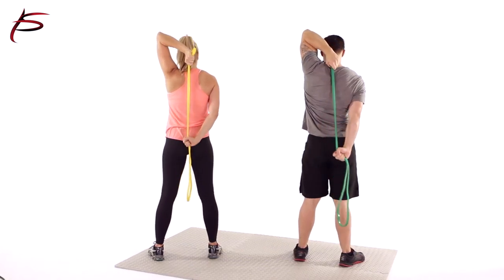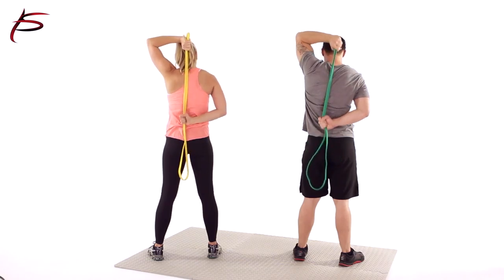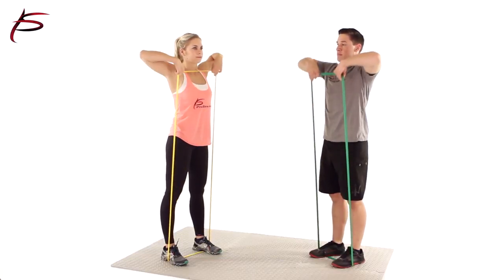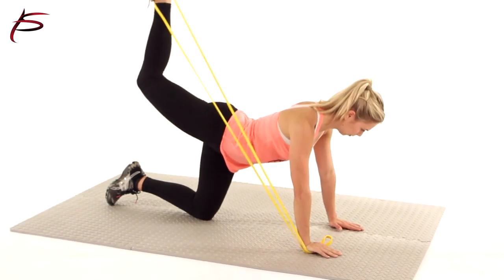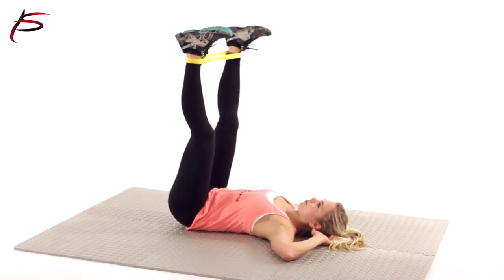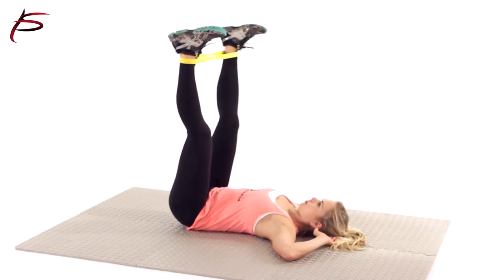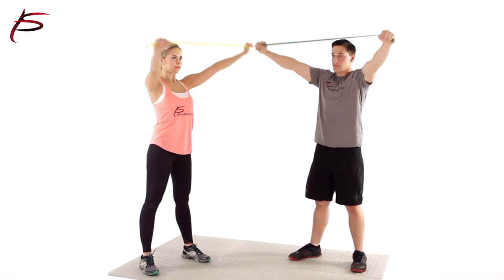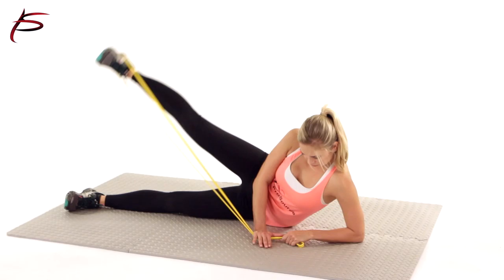XFit Loop Power Resistance Bands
Anyone new to exercise knows how challenging it can be to build the strength and flexibility required for many exercises. Any advanced athlete knows it’s critical to find new ways to keep their body challenged. ProSource Xfit Power Resistance Bands are the perfect workout partner for either type of person, giving you the assistance and challenge you need to progress in strength, power, and agility.

Resistance Levels: Black-60 lb to 150 lb; Blue-50 lb to 120 lb; Red- 40 lb to 80 lb; Green- 30 lb to 50 lb; Yellow- 10 lb to 35 lb;

-Perfect for total body workouts
-Increases flexibility, strength, and agility
-Provides assistance for pull ups, push-ups, and more
-5 bands with color-coded resistance levels